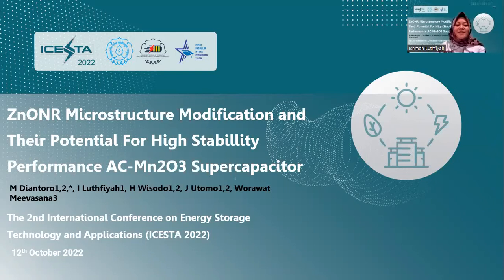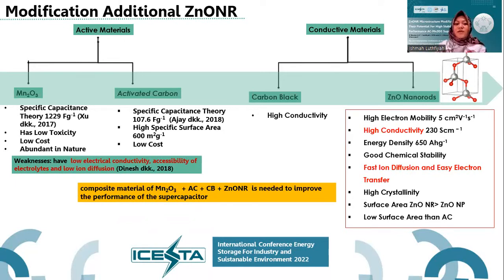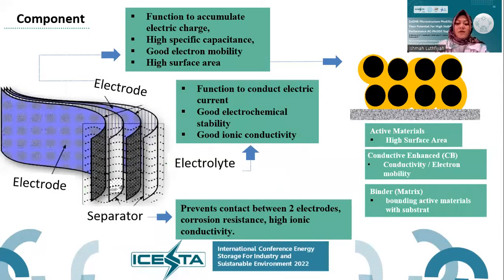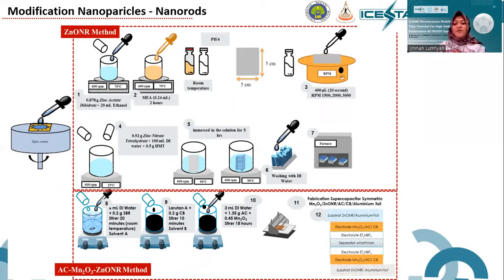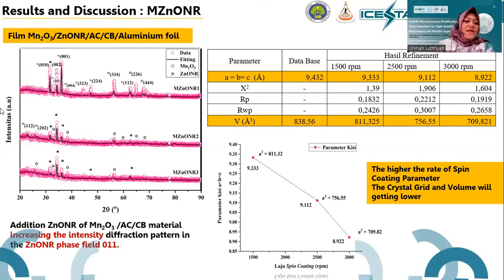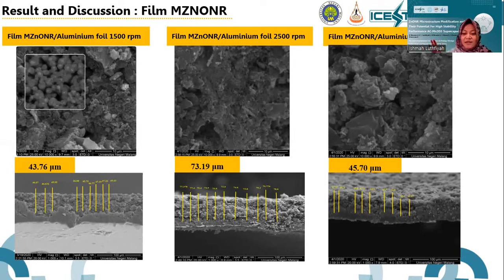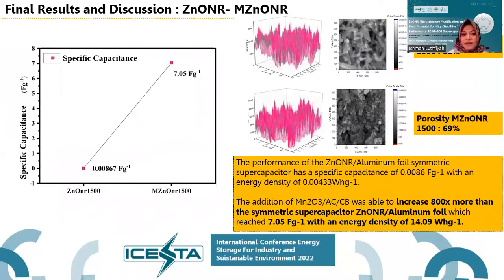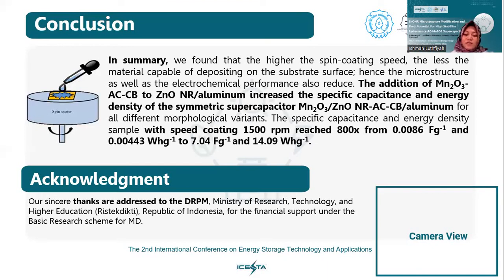ICESTA 17_ZnONR Microstructure Modification and Their Potential For High Stabillity Performance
Title:
ZnONR Microstructure Modification and Their Potential For High Stabillity Performance AC-Mn2O3 Supercapacitor
Author:
Markus Diantoro, Ishmah Luthfiyah, Hari Wisodo, Joko Utomo and Worawat Meevasana